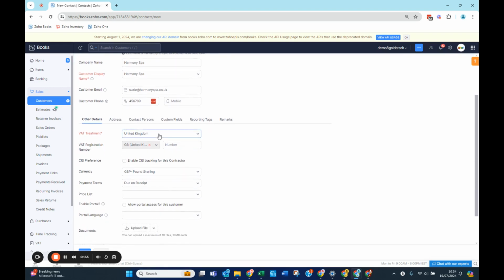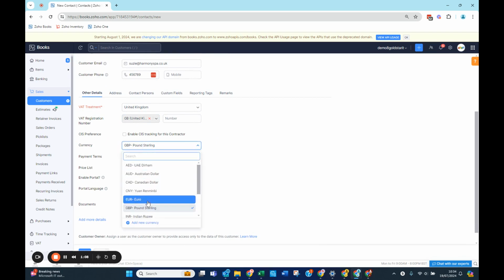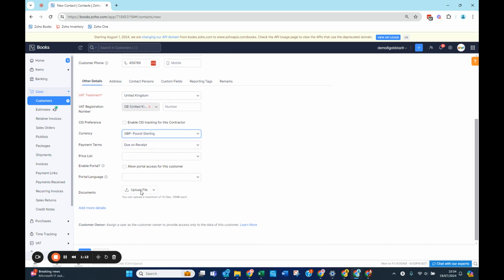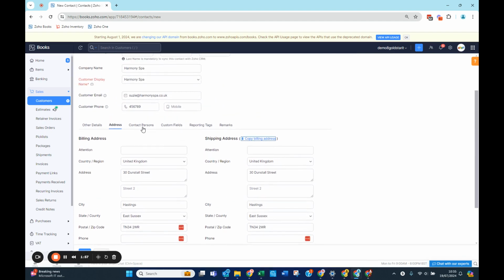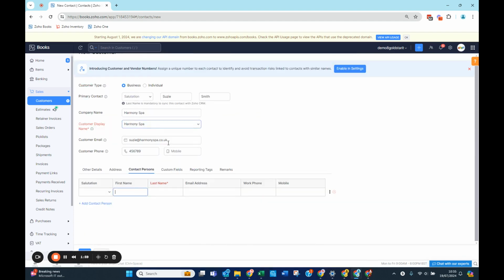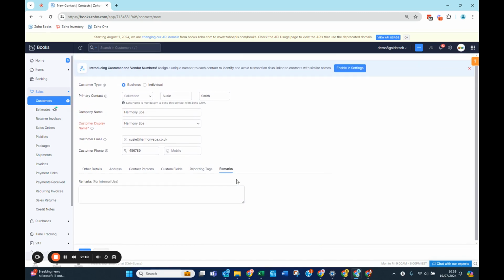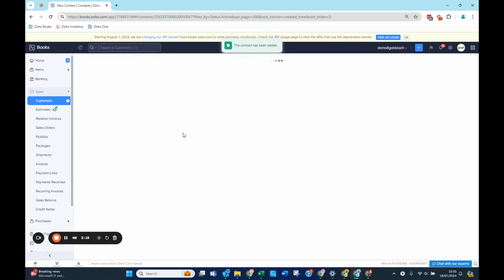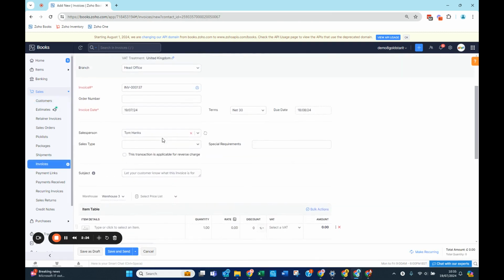How to create a Customer in Zoho Books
📚 Boost Your Customer Management: How to Create a Customer in Zoho Books

Welcome to our latest Zoho Books tutorial! In this video, we’ll guide you through the process of creating a customer in Zoho Books. Learn how to efficiently manage customer information and streamline your sales and invoicing processes.

🚀 Business Benefits:

- Enhanced Customer Organisation
Maintain detailed records of all your customers, ensuring easy access to crucial information. This helps in managing customer relationships better and improving customer service.

- Streamlined Invoicing Processes
By accurately setting up customer details, streamline your invoicing processes, ensuring timely and accurate billing. This reduces errors and enhances cash flow management.

- Improved Sales Tracking
Keep track of all transactions with your customers, providing a clear overview of your sales. This aids in better sales forecasting, customer analysis, and financial planning, leading to improved business decisions.

Master the process of creating customers in Zoho Books and enhance your customer management strategy.